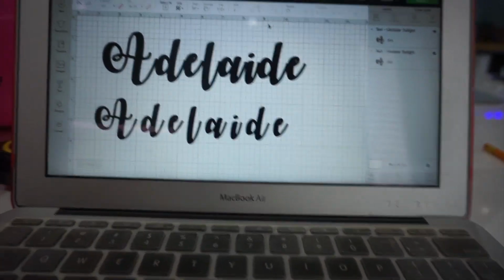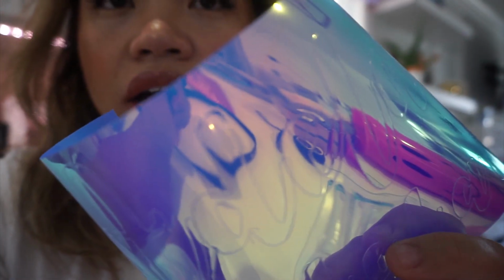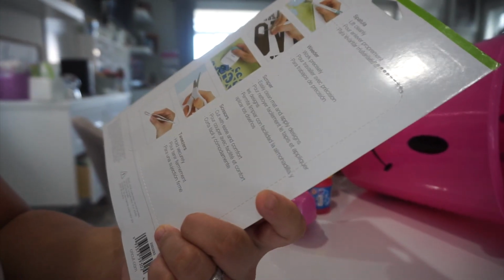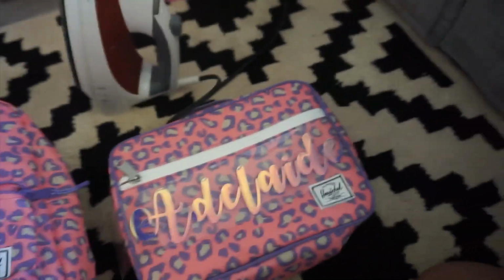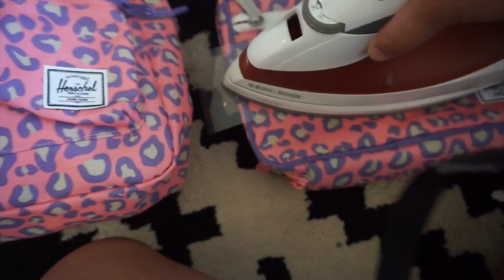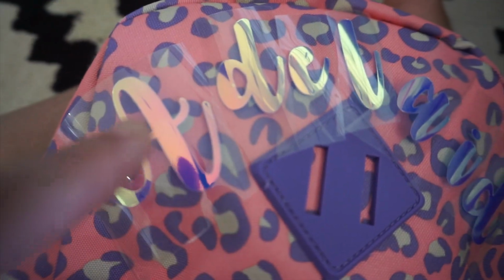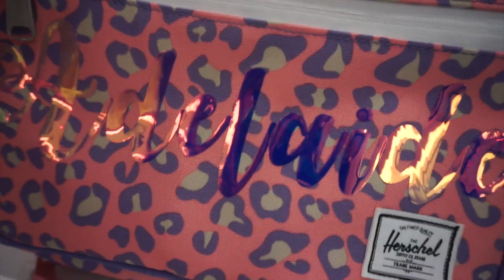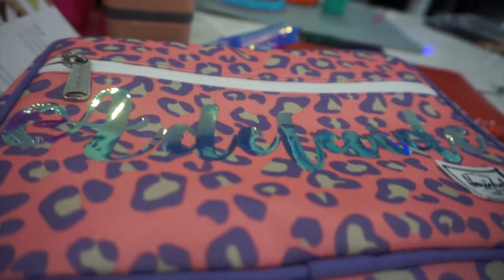DIY BACK TO SCHOOL CRICUT BACKPACK NAMETAG TUTORIAL!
WELL THAT TITLE WAS A HANDFUL! THIS DIY WAS ALSO STRUGGLEISREAL MOMENTS! As I was not expecting it to be a challenging DIY LOL! COME JOIN ME SORT OF WIN on this DIY BackPAck Nametag.

2. Herschel Backpack Leopard Print kids size

3. Cricut Design Space (SIGN UP)

4. Cricut Holographic Halo Blue

5. Cricut basic tool set
Cricut Explore Air 2

Introduction Photos by: Michelle Chartrand. Follow her on Instagram mijchellechartrand.photography. She does not disappoint!

Wide Awake